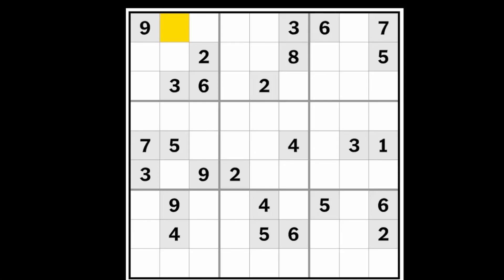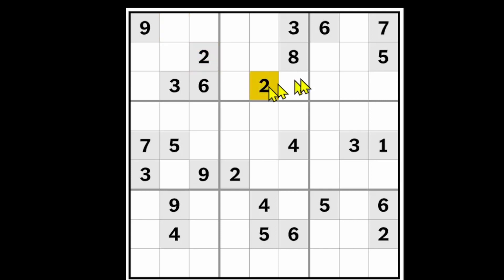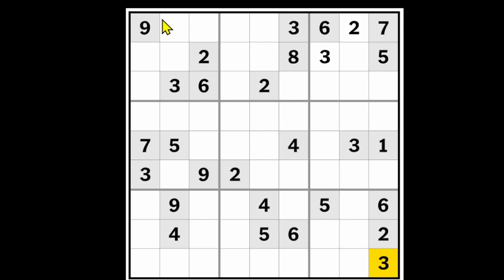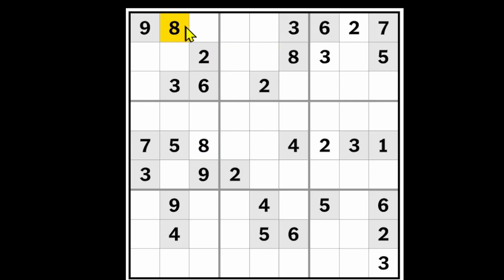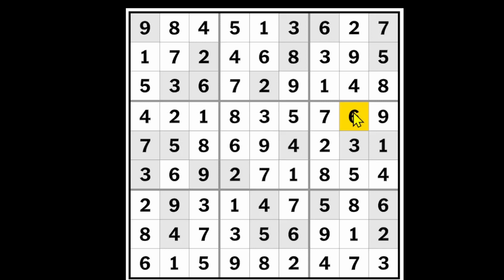The UR (Unique Rectangle) saves the day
As New York Times Hard Sudokus go this isn't that difficult. But there's a UR to be spotted after which the puzzle becomes very easy.